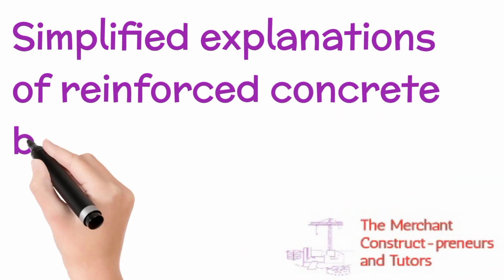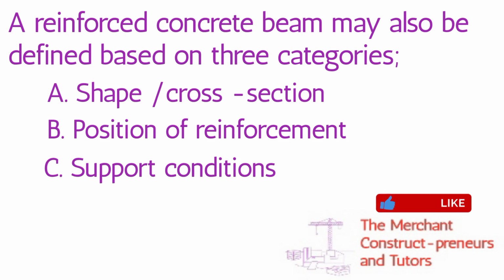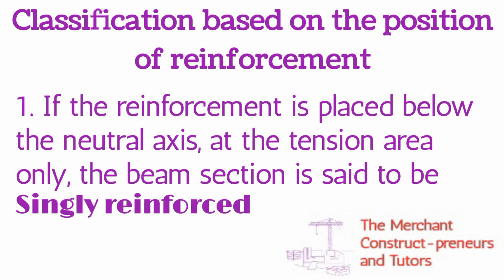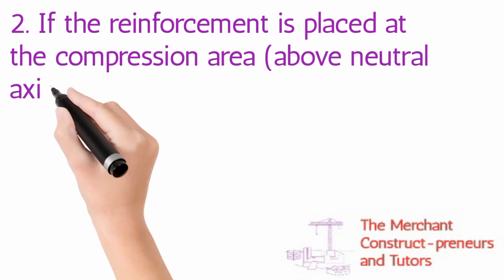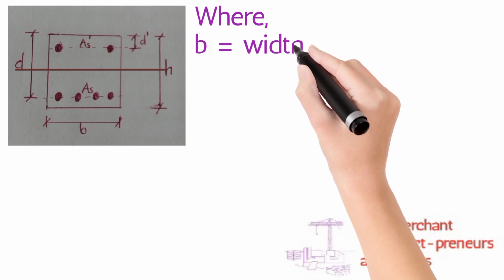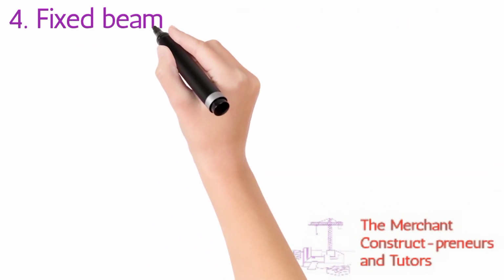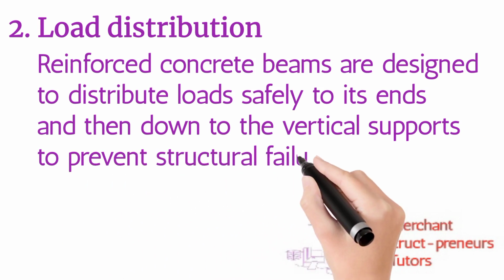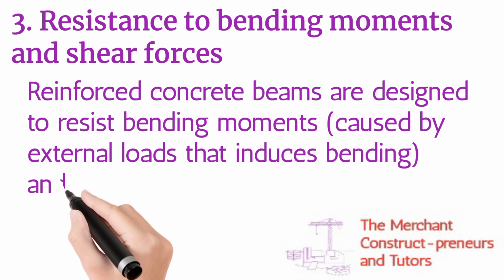Concrete beam sections and supports explained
This video by @Themerchantconstructandtutors explains reinforced concrete beam sections and supports.

Reinforced concrete beams are critical structural elements in construction, combining concrete and steel to create strong, durable, and versatile component

In this video, you will learn the following:
* How a reinforced concrete beam defined?
* Classification of reinforced concrete beam based on cross-section, position of reinforcement and support conditions
* Difference between singly reinforced and doubly reinforced concrete beam sections